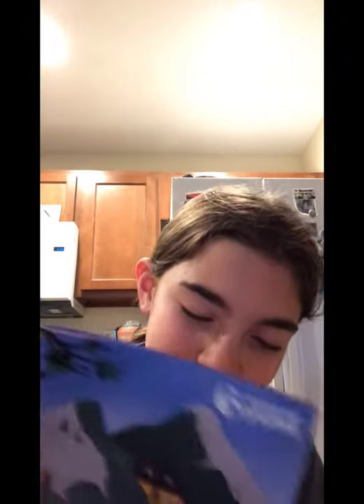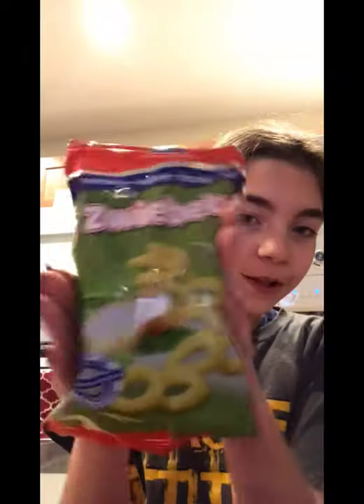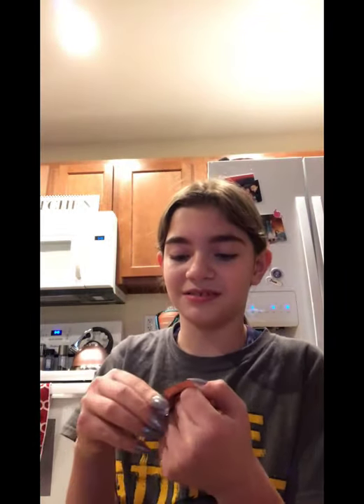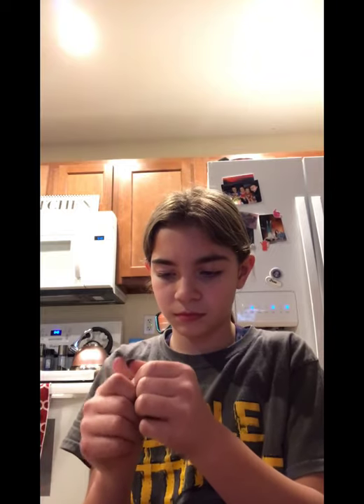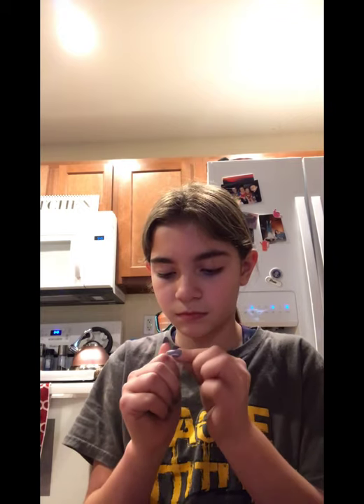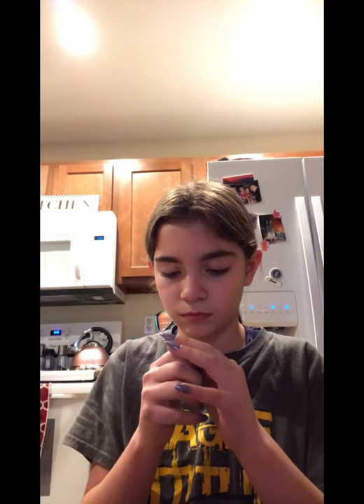Trying German foods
Hi have a good day